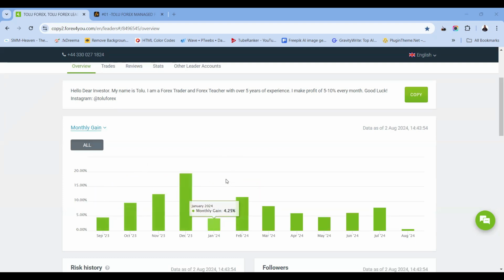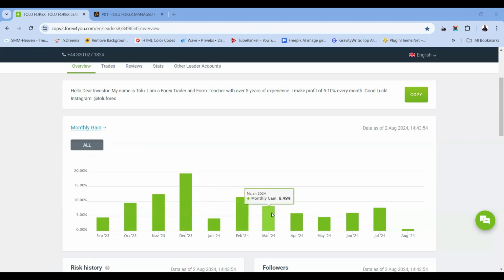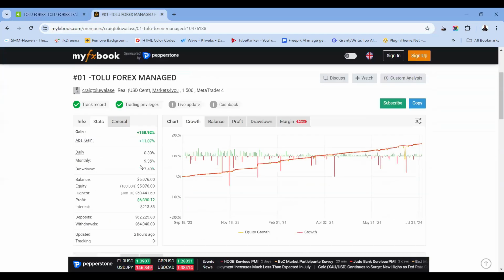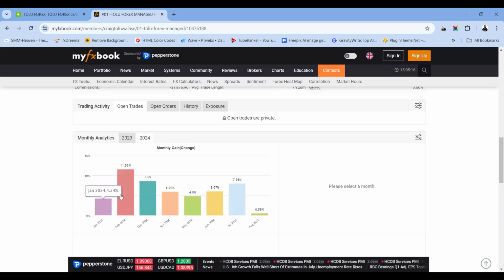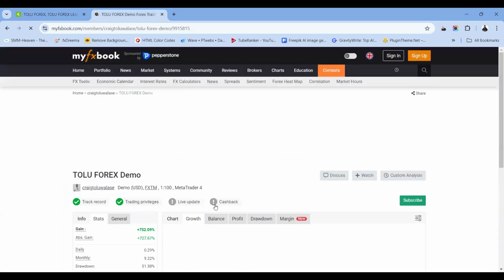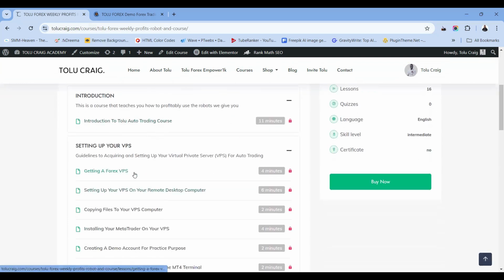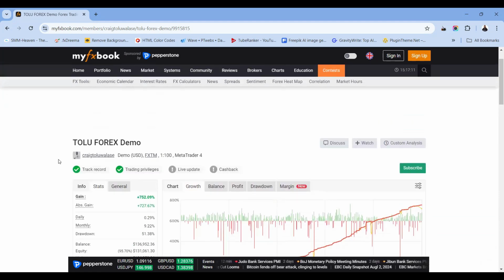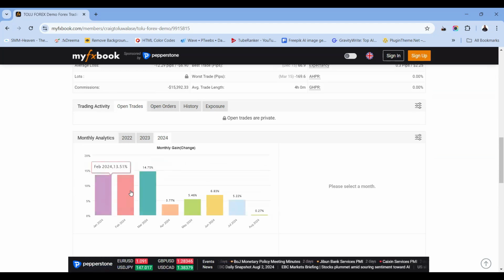See This Very Profitable Forex Trading Robot With Verified Results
JOIN MY FOREX TRADING APPRENTICESHIP PROGRAM and learn how to Trade Profit Profitably. Program Fee is $500. You will also have access to all my Forex Trading Systems and Software.

DO YOU WANT ME TO MANAGE YOUR FOREX ACCOUNT ALSO?